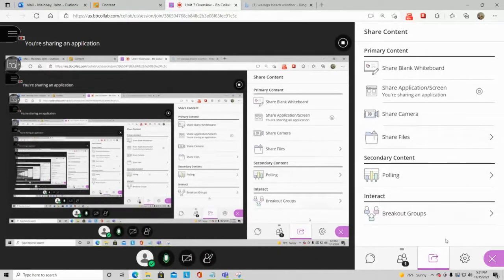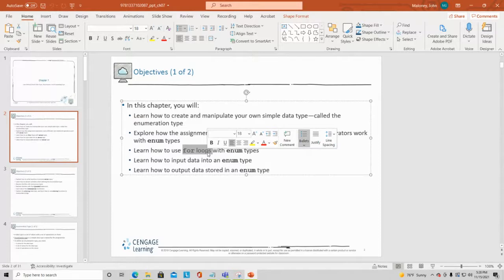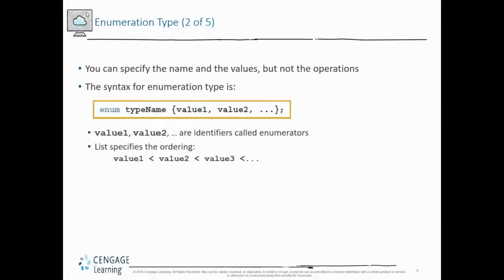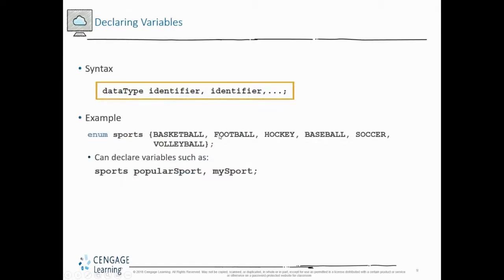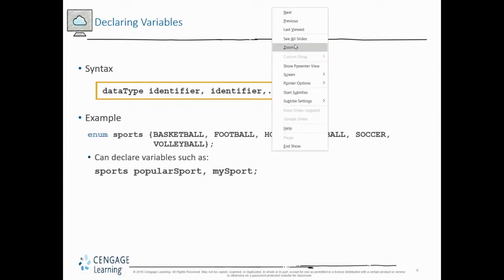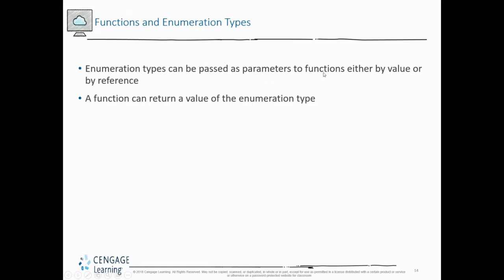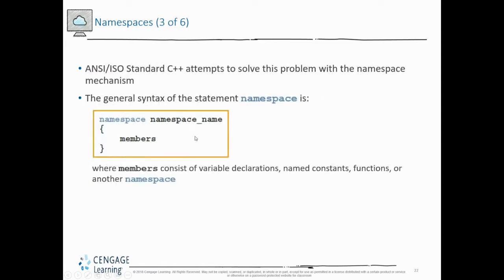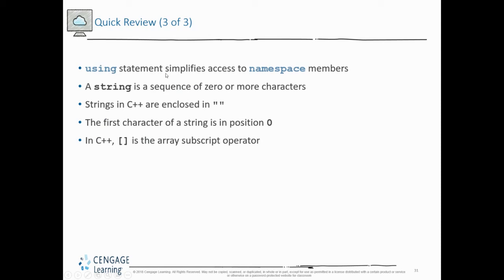Unit 7 Overview Video Professor Maloney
This is a 51-minute overview video of Chapter 7 in COP1334 covering creating enumerators, namespaces, and string datatypes. Professor Maloney